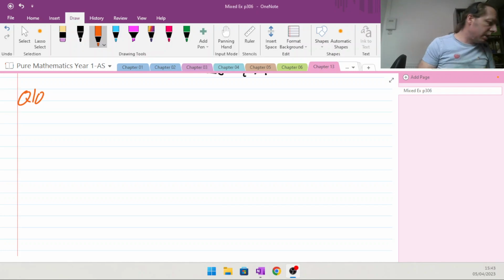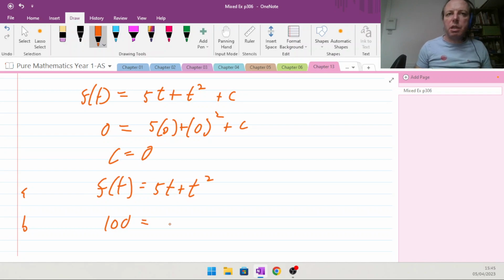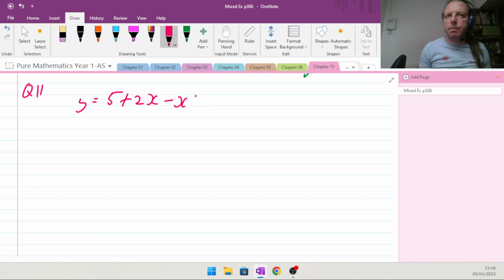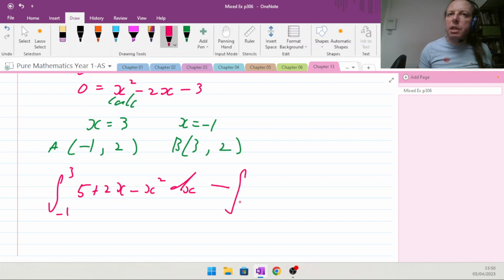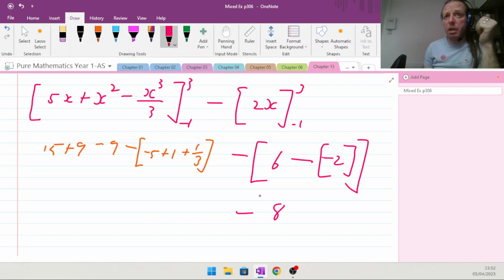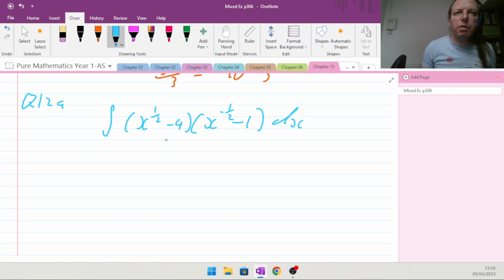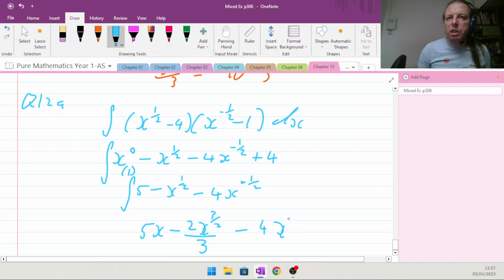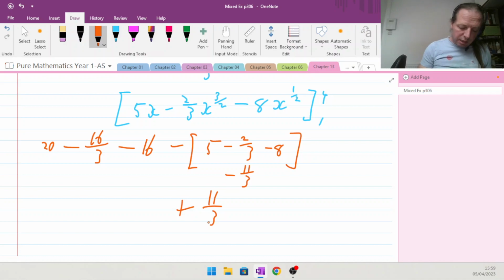Q10, Q11 & Q12 Chapter 13 Integration Mixed exercise Edexcel Pure Mathematics Y1 - AS